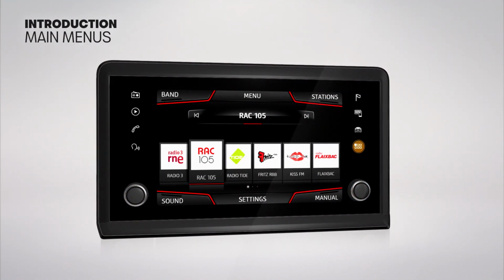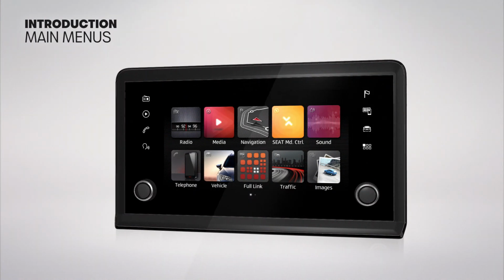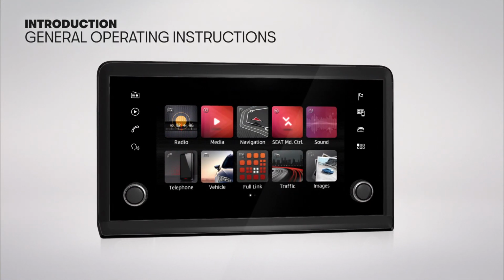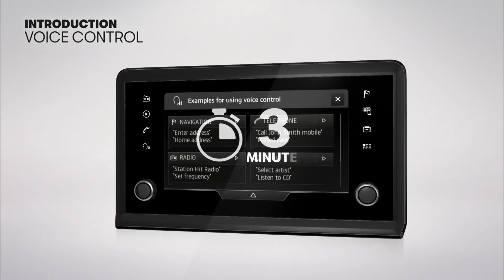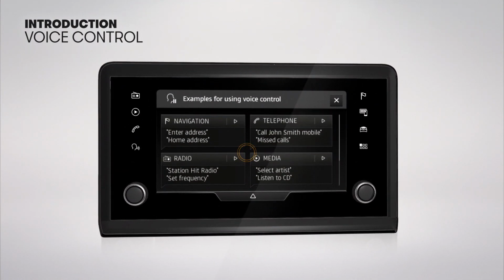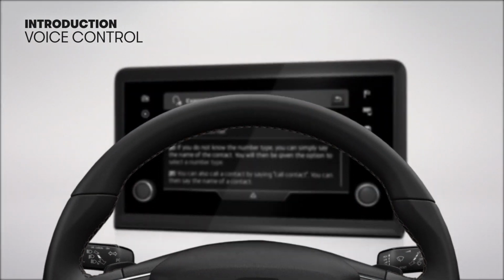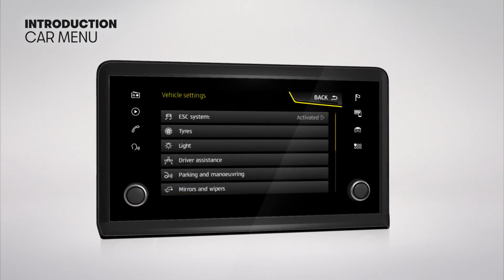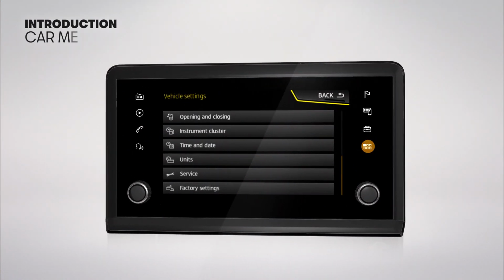Introduction Tutorial: Infotainment System Overview SEAT Tarraco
Introduction Tutorial of the Infotainment System Overview for the SEAT Tarraco.